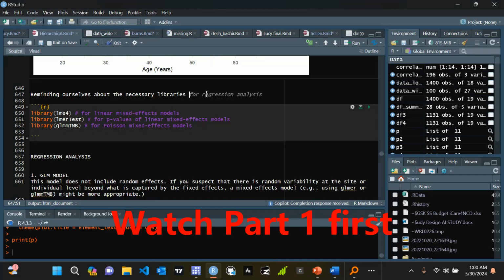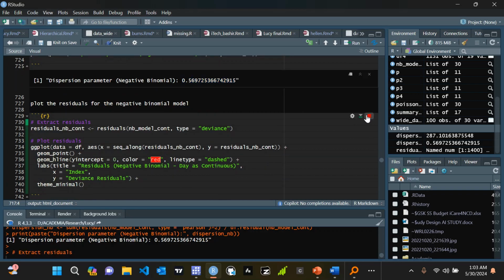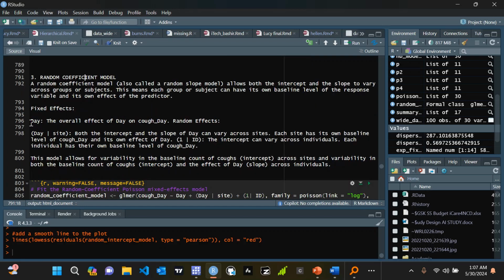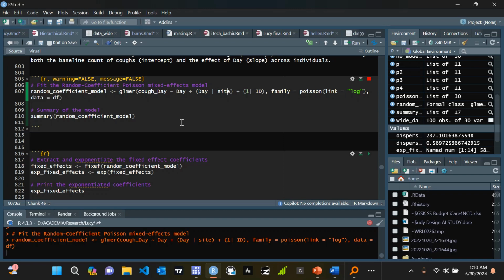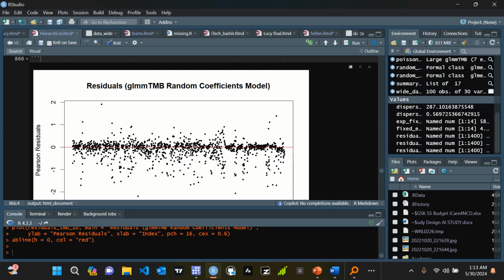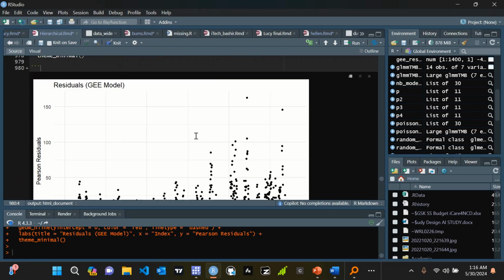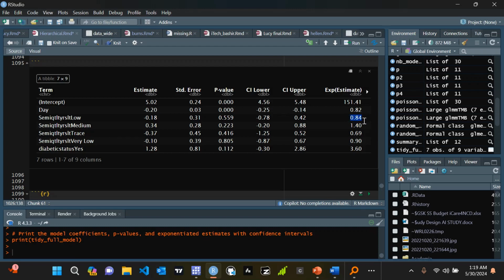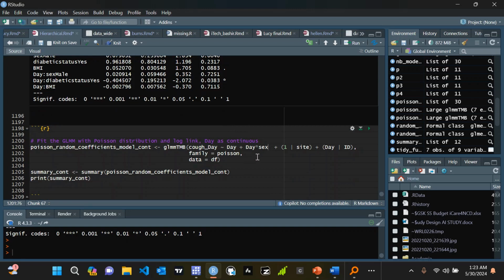Mastering Hierarchical Models in R PART TWO: GLM, GEE, Mixed Effects, and glmmTMB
Unlock the full potential of hierarchical models in R with this comprehensive tutorial! 🌟

In this video, we dive deep into the theory and practice of hierarchical models, including:

Generalized Linear Models (GLM)
Generalized Estimating Equations (GEE)
Mixed Effects Models
glmmTMB Models
Whether you're a data scientist, statistician, or researcher, this tutorial is designed to help you master these powerful tools for analyzing complex data structures. Learn how to implement and interpret hierarchical models in R with step-by-step examples and real-world applications.

📌 What you'll learn:

The fundamentals of hierarchical models
How to fit and interpret GLMs, GEEs, Mixed Effects Models, and glmmTMB models in R
1. Practical tips for data preparation and model diagnostics
2. Advanced techniques for handling nested and longitudinal data